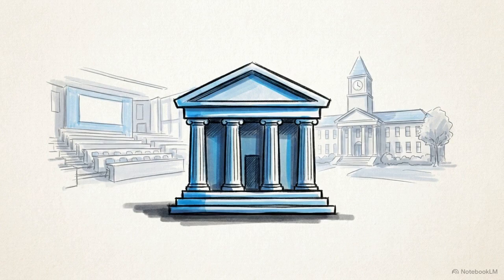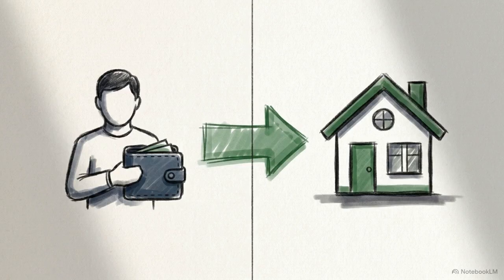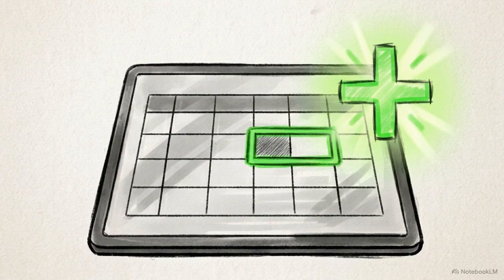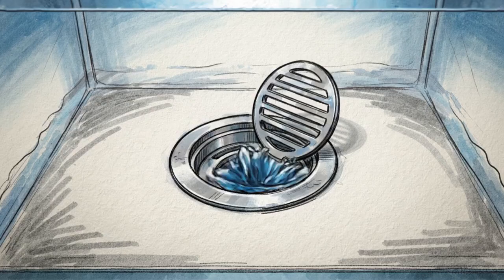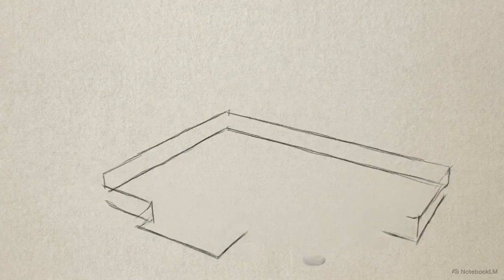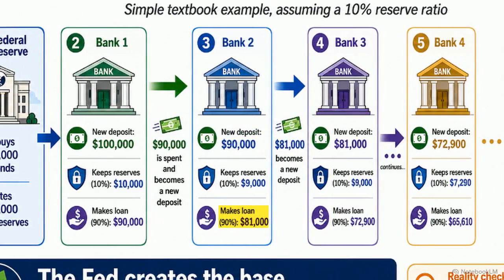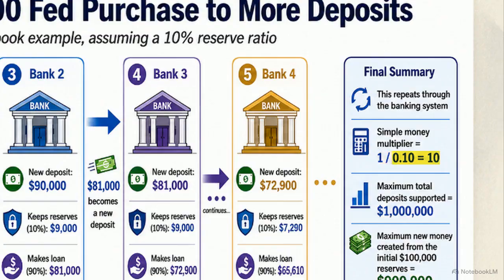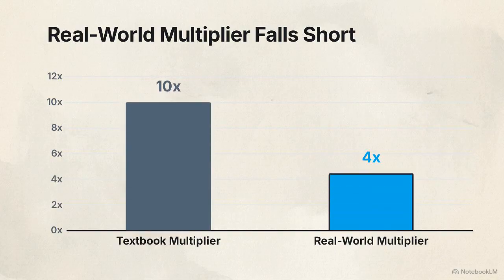Chapter 17 Wrap-Up: Fed Balance Sheet and Money Supply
We summarize how the Federal Reserve’s balance sheet works, what the monetary base is, and how open market operations affect bank reserves. The video also explains how banks can expand deposits through lending, why the money multiplier is a simplified model, and why the Fed cannot perfectly control the money supply.

Main topics:

Monetary base
Bank reserves
Open market operations
Money multiplier
Limits of Fed control over the money supply